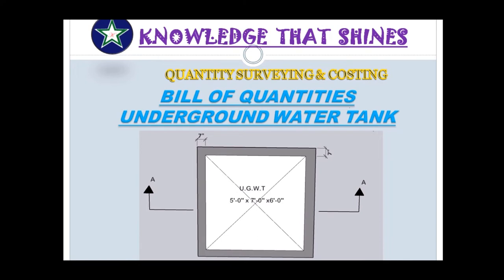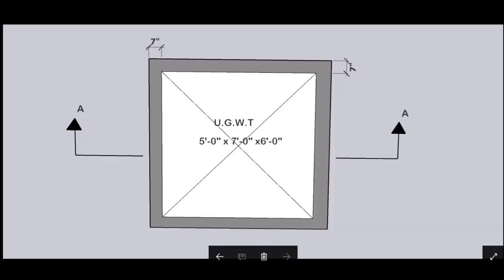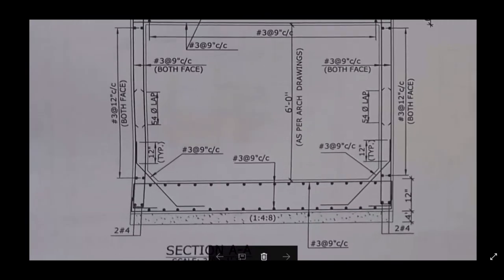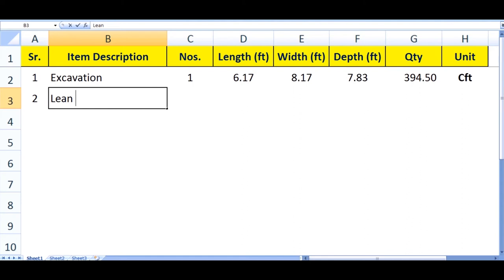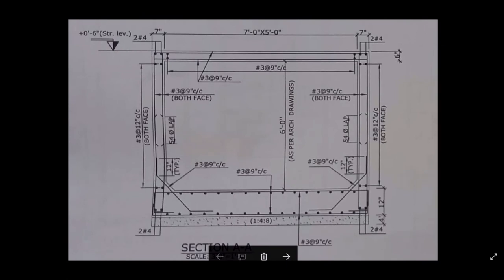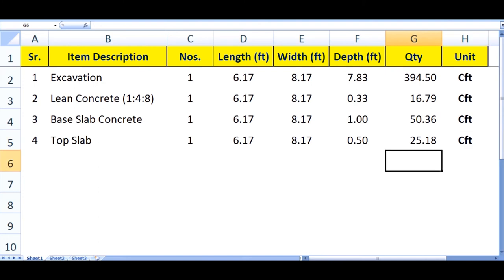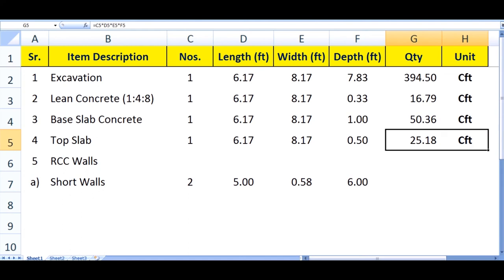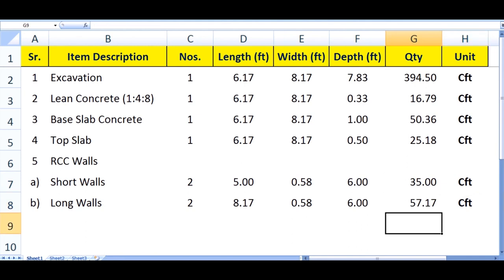How to Calculate Underground Water Tank Quantities (Quantity Surveying & Costing Series)